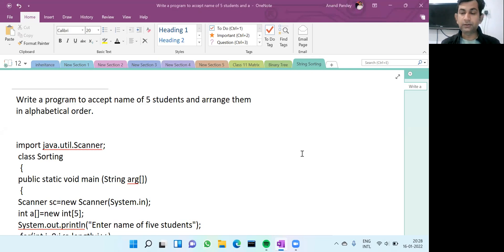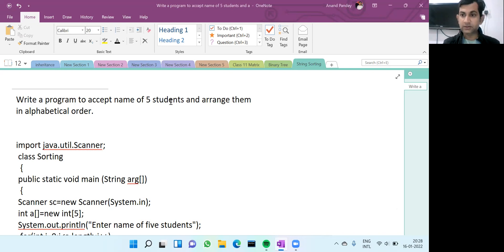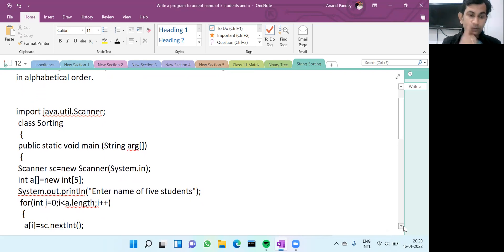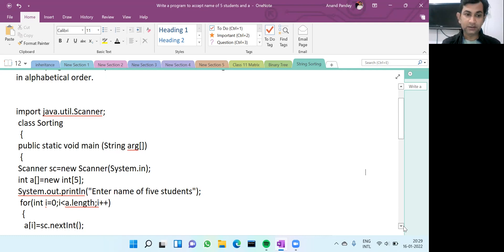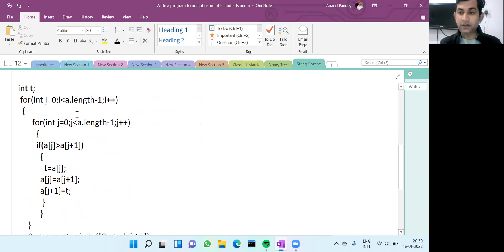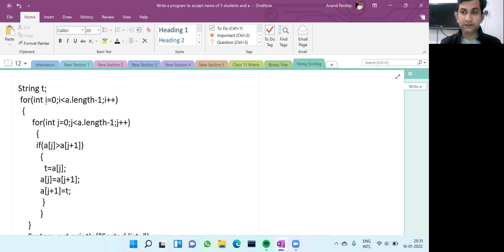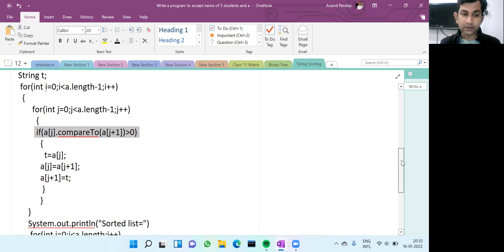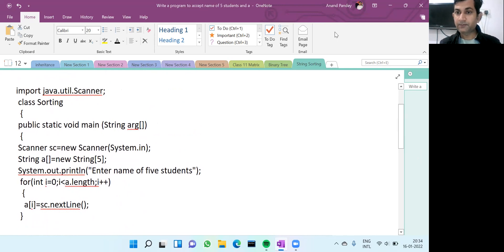String Sorting in Java( Using Bubble Sort Method)